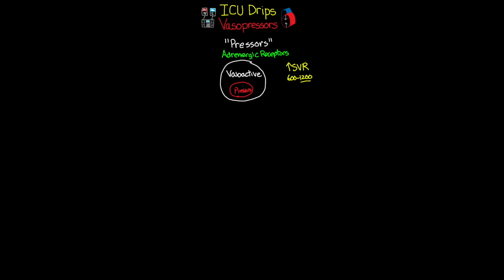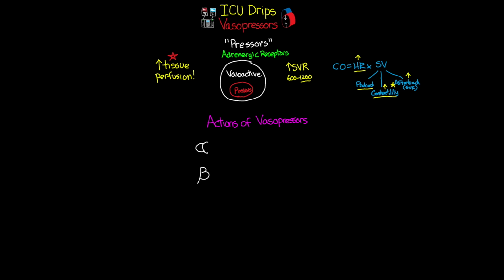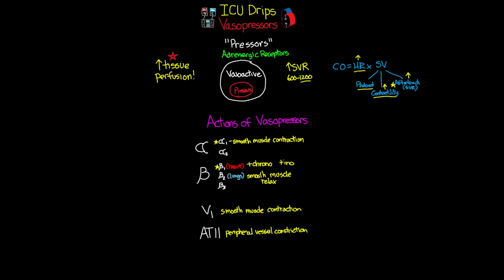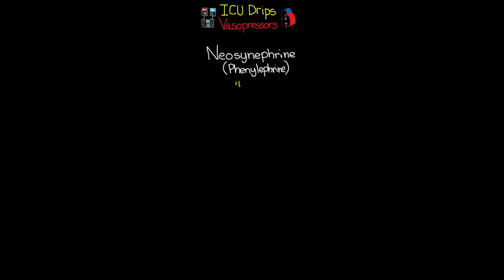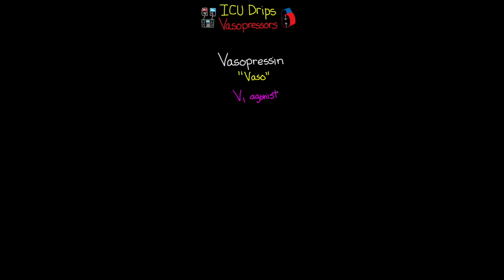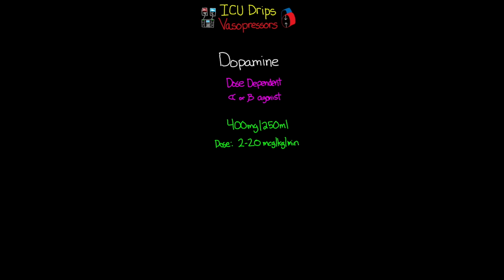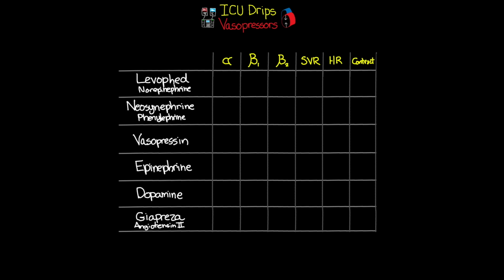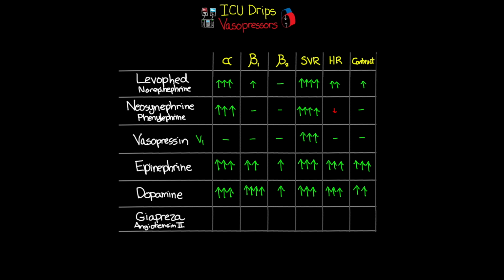Vasopressors (Part 1) - ICU Drips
In this lesson, we start a new collection of lessons covering ICU drips, and specifically we start off talking about vasopressors.  This is going to be a two part lesson.  In this first part we start off talking about what vasopressors are and why they are used for our patients.  We then get in to the actions of vasopressors on various receptor sites and explain the differences between these receptors.

From there we move on and cover the 6 main vasopressors and talk about the specific receptors in which they act as well as some useful information relating to dosing and onset of action. We finish out the lesson with a chart comparing these vasopressors in one spot so you can have a better understanding of these differences between each pressor.

The next part of this series we will be covering very important tidbits of information that come in to play when managing patients on these medication.

Our hope is that by the end of this lesson you will have a better understanding of what pressors are as well as the differences between the main various vasopressors that we use.

Thank you guys so much for watching! We truly do appreciate it! Also we love hearing your comments so feel free to tell us what you think of the video.

❤️🙏🏼 Show your support with an ICU Advantage sticker!

Gear That We Use To Make These Videos

Some of Our Favorite Nursing Gear
3M Littmann Master Cardiology Stethoscope
Apple Watch
Apple Watch Sport Band
Takeya Vacuum Stainless Water Bottle

Don't forget to check out the playlist for this series of lessons here: